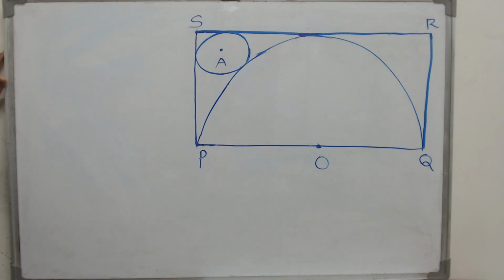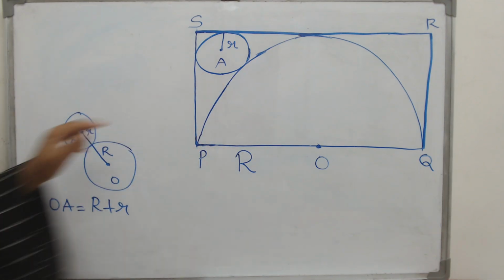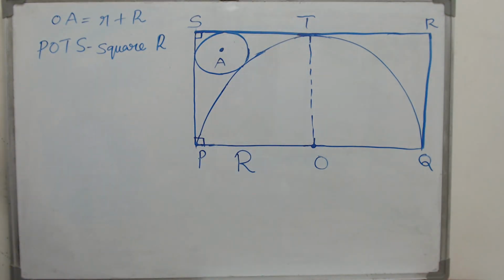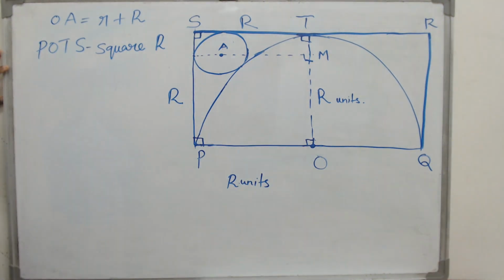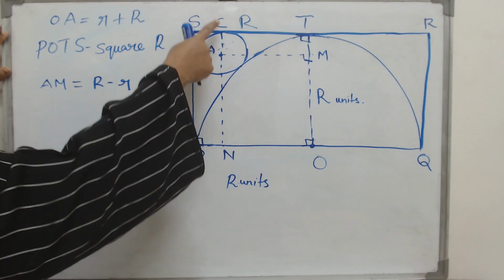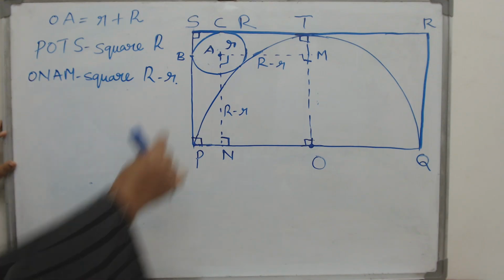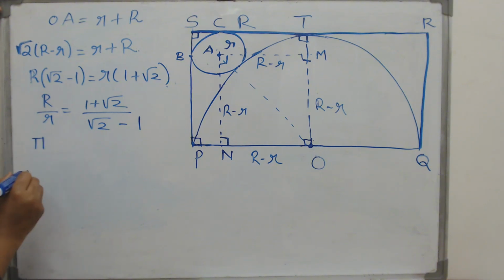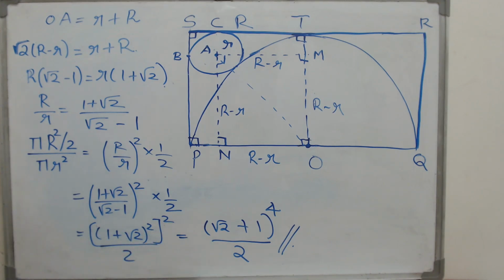Semicircle& circle is inscribed inside a rectangle. Ratio of area of semicircle to area of circle